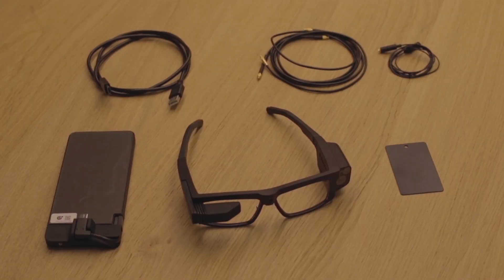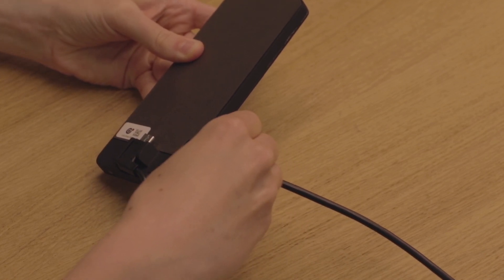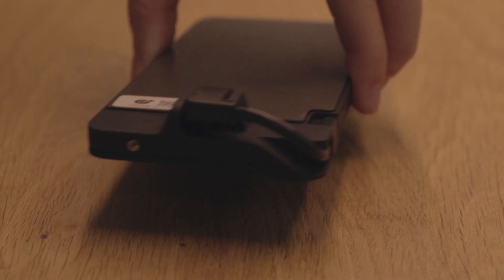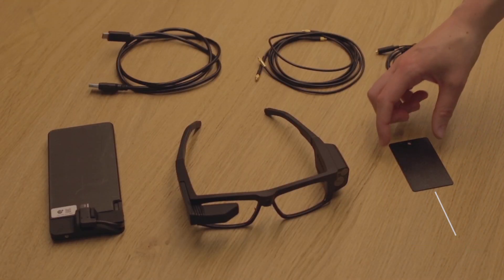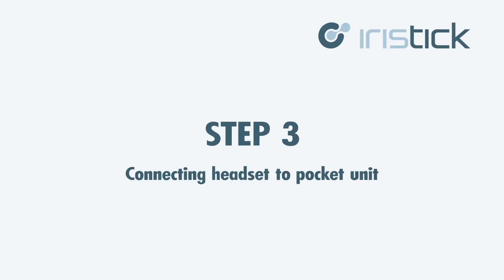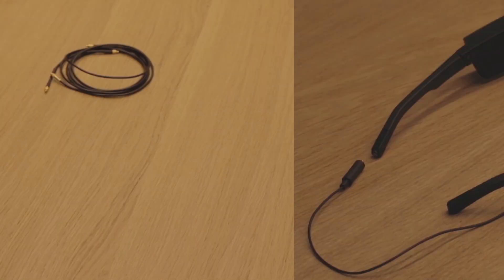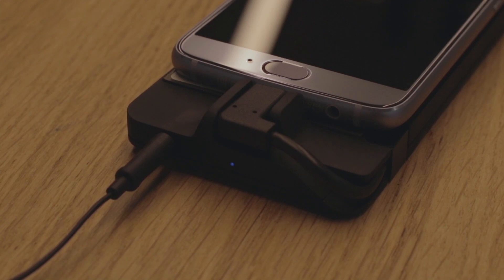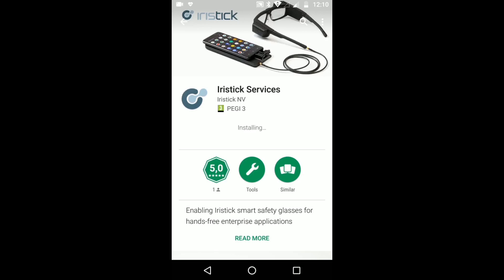Iristick - Quick Start Guide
Iristick develops state-of-the art smart glasses for industry. All Iristick smart glasses are certified safety glasses and feature live streaming technology, enabling “hands-free” remote assistance and you-see-what-I-see applications.